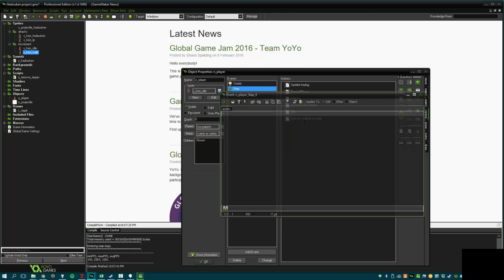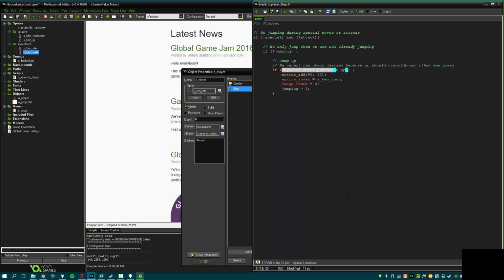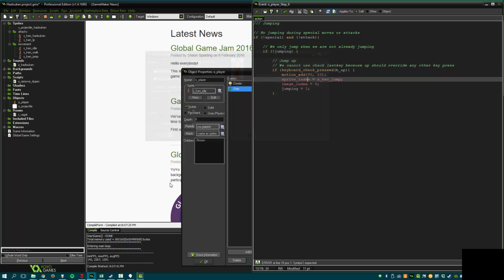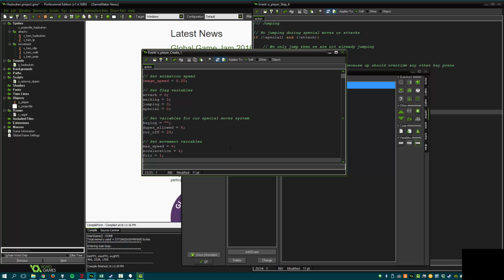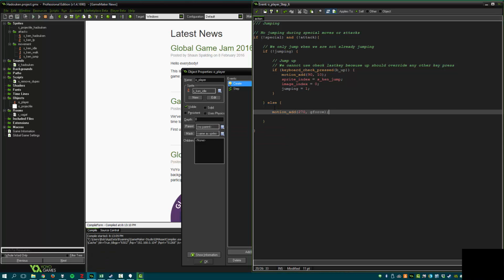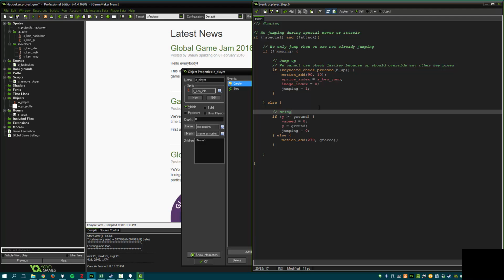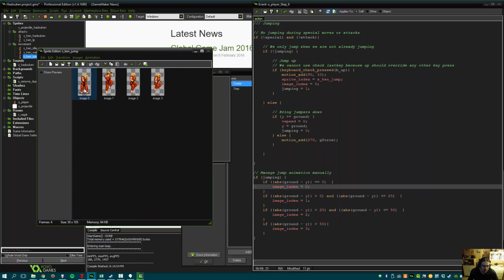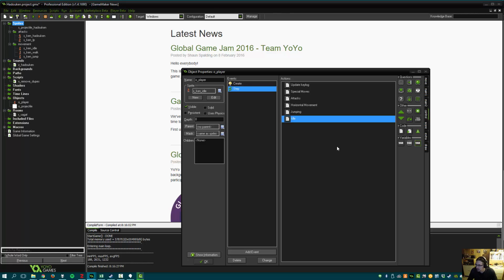Ultimate Hadouken X6 Turbo - 9 - Jumping and Gravity